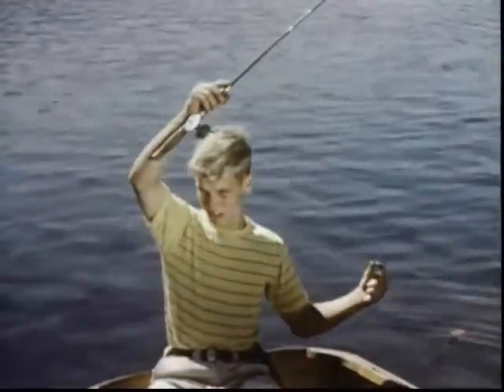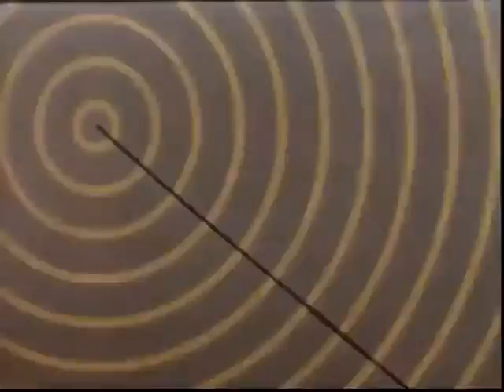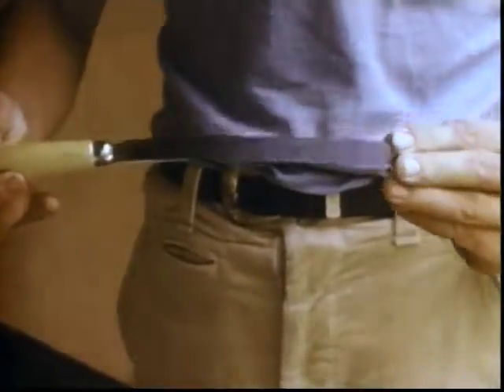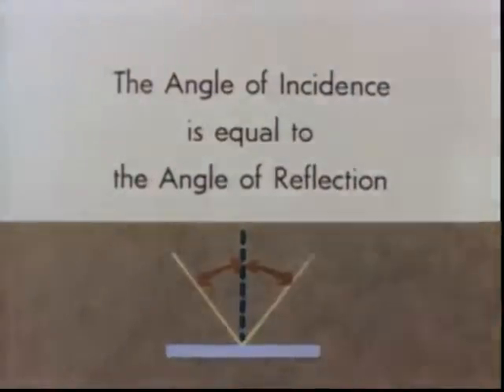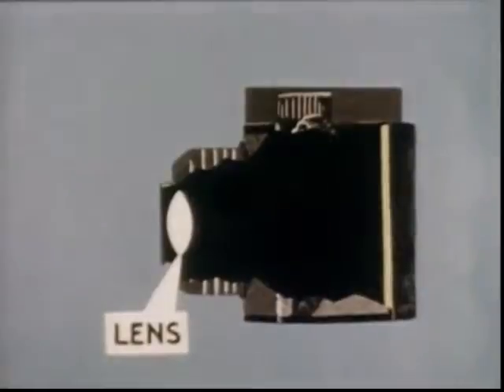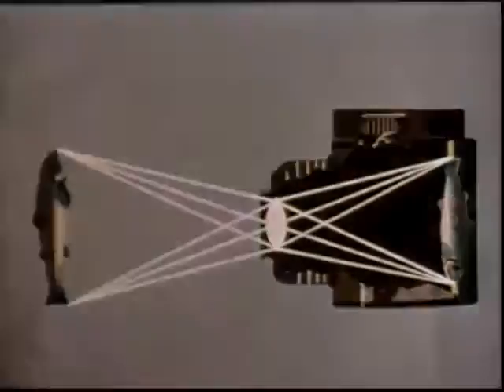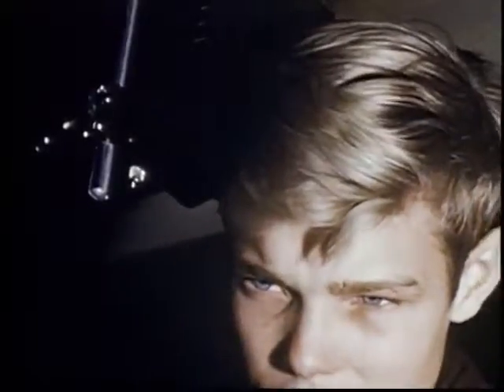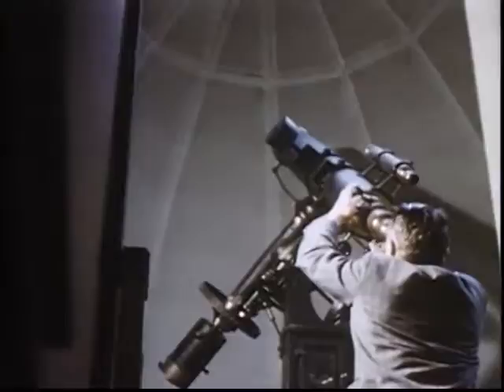1005 Nature of Light The 09 58 53 15 3mb